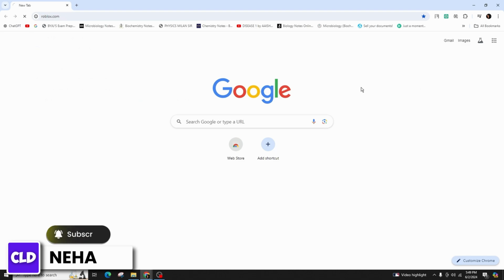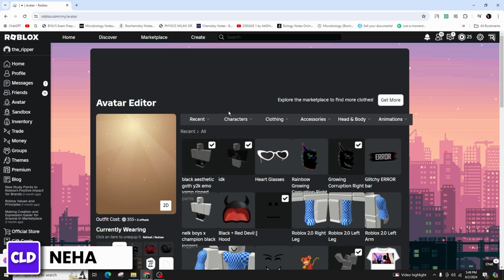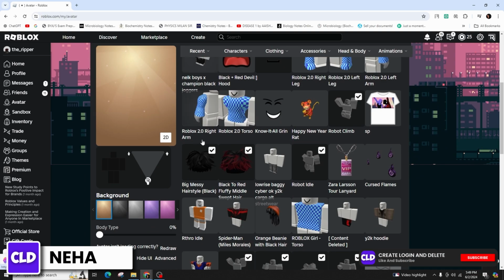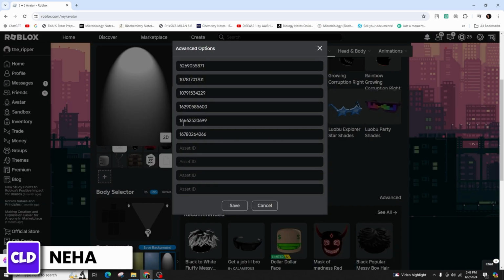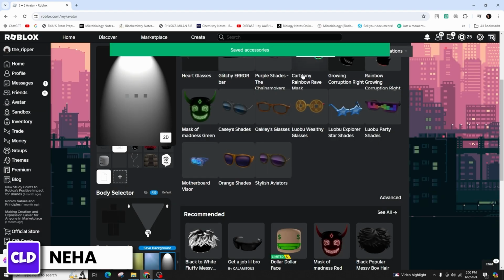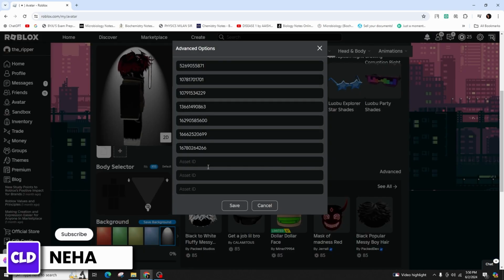How To Add More Than One Accessory in Roblox 2024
Tutorial On How To Add More Than One Accessory in Roblox 2024

Welcome to Create Login And Delete! In this video, we'll guide you through the process of adding more than one accessory in Roblox in 2024. We'll also cover how to wear multiple accessories and provide tips on equipping multiple accessories in Roblox.

📝 Topics Covered:

- **How To Add More Than One Accessory in Roblox 2024**: Step-by-step instructions to add and layer multiple accessories on your Roblox avatar, ensuring a unique and customized look.

- **How to wear multiple accessories in Roblox 2024**: Detailed guidance on how to wear multiple accessories on Roblox, including tips on managing and combining different items.

- **How to equip multiple accessories in Roblox**: Tips and tricks on how to equip multiple accessories in Roblox, ensuring they display correctly and enhance your avatar’s appearance.

🕒 Timestamps for Easy Navigation:
0:00 - Introduction
0:05 - How To Add More Than One Accessory in Roblox 2024
0:15 - How to wear multiple accessories in Roblox 2024

💬 Have you encountered issues while trying to add or wear multiple accessories on Roblox? What solutions worked for you? Share your experiences or ask for help in the comments section below!